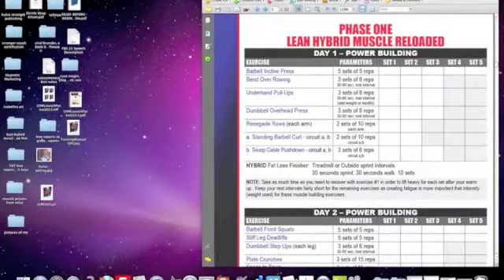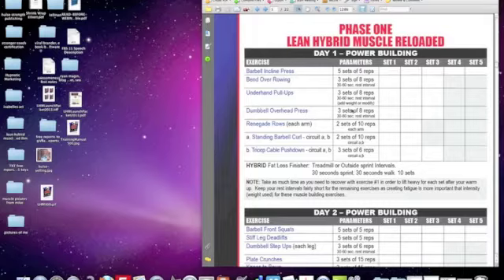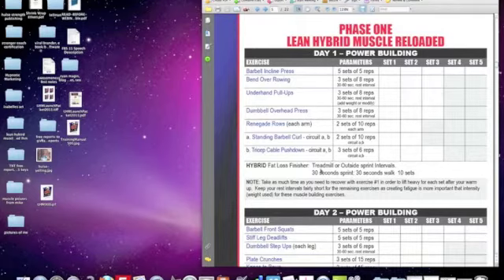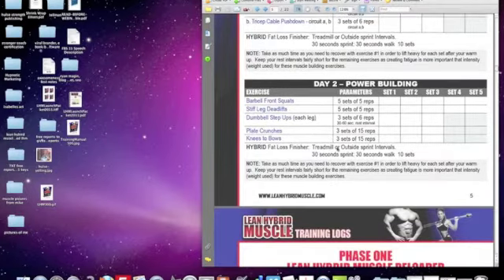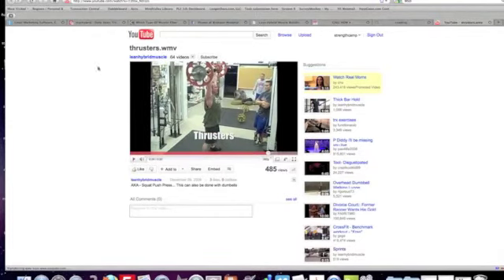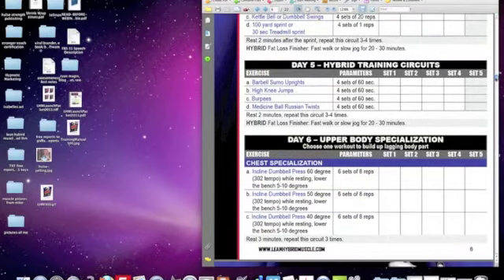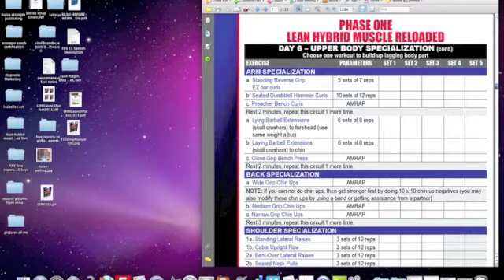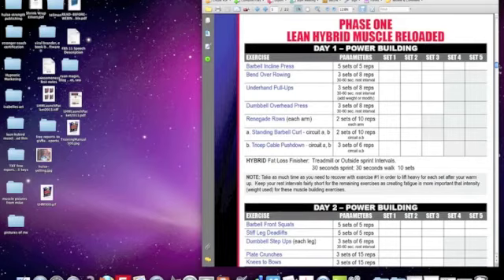The Theory behind Lean Hybrid Muscle Reloaded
Elliott Hustle, creator of the program takes you through the theory behind the program. How you actually train this Type 3 Muscle for increased strength and muscle.

After this video, you'll have a better feel on the periodization and exercise selection in order to reach your muscle building goals.

If you want to find out about new episodes when they are released and to get a free report I wrote called the Muscle Shifting Doctrine head on over to this page: